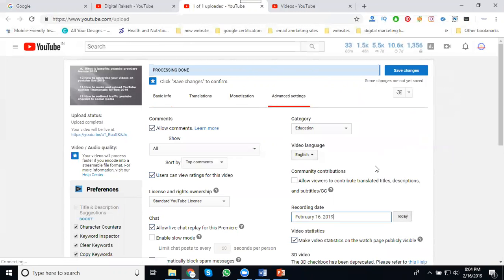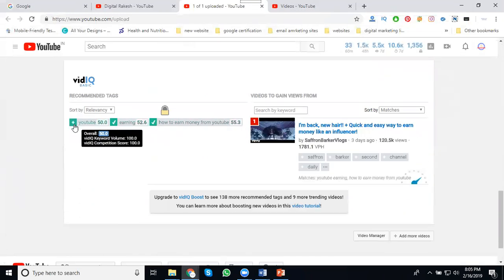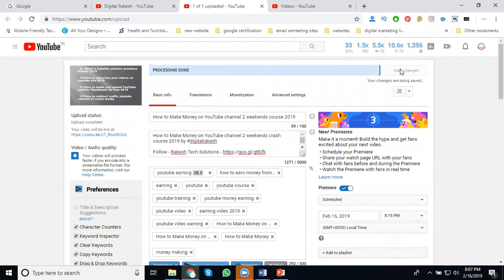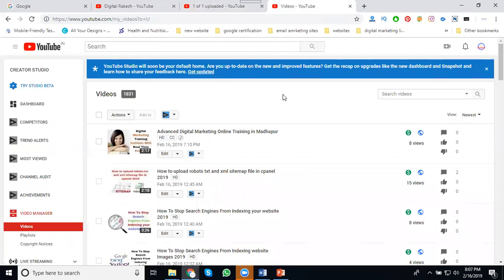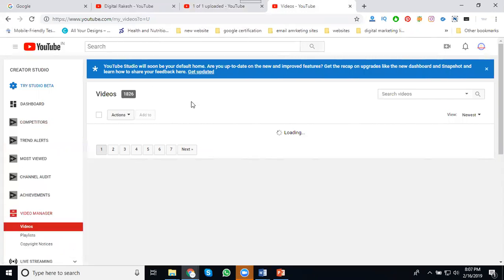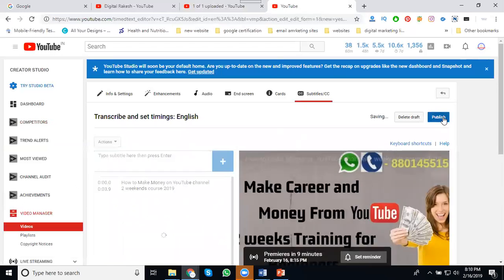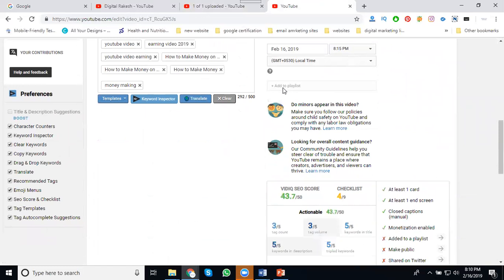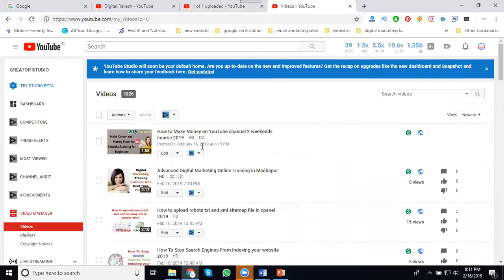How to create youtube live streaming using premier 2019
DigitalMarketing - youtubelivestream - Learn this video How to create youtube live streaming using premier 2019 tutorials by digitalrakesh